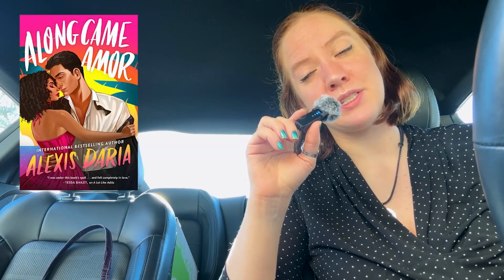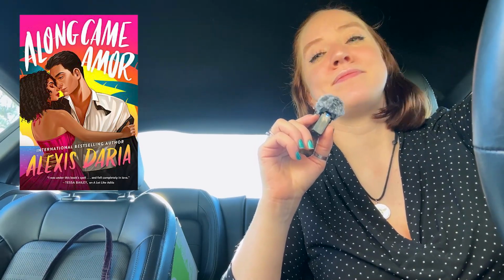Squash That Series: Spring Cleaning -- Reading Vlog 505: 2 Books Finished & 1 DNF!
what’s the last series you finished? ✈️

special shoutout to the hosts

all the love to @AnnoCheyte

🌼Graphics: All made by myself via Canva🌼